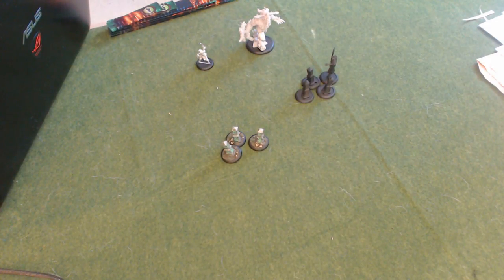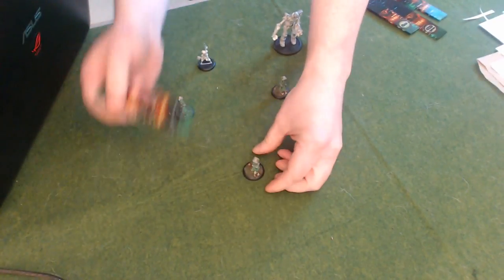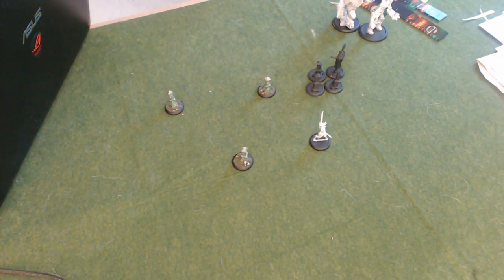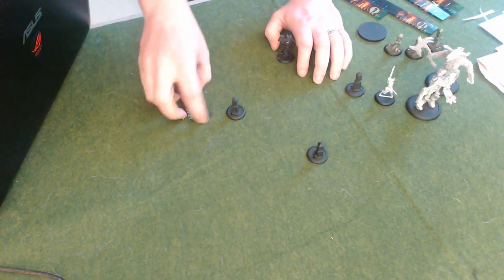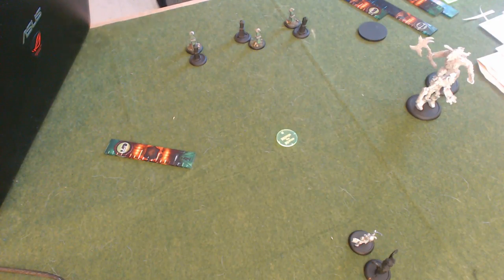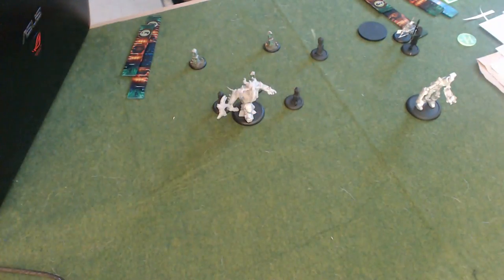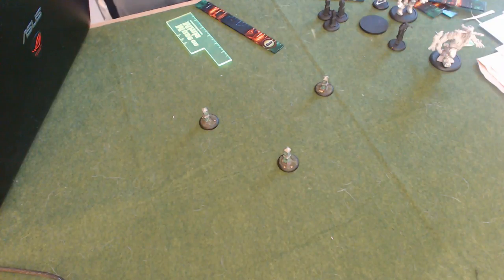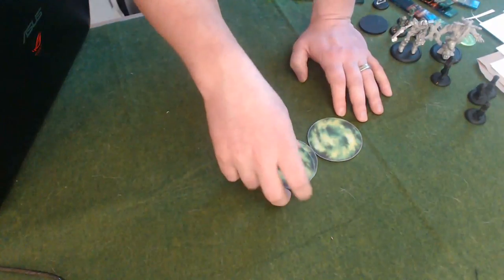Full Circle - Tactical Discussion: Shifting Stones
Going to show off some things that you can do in your games with Shifting Stones!